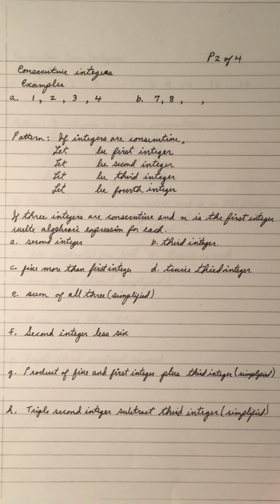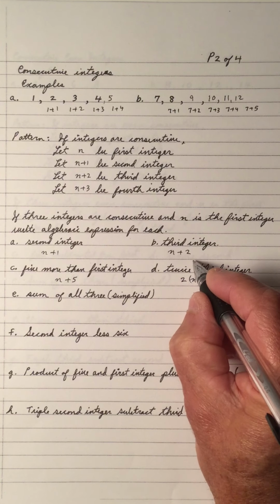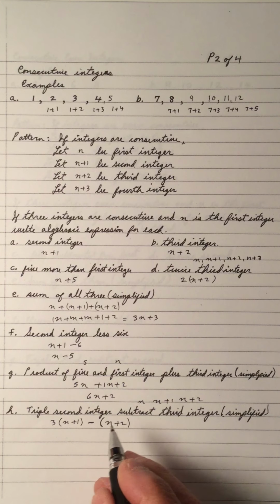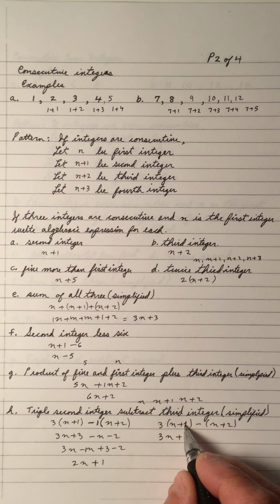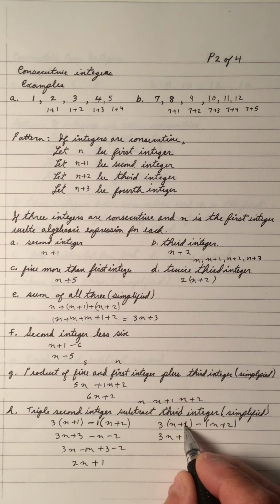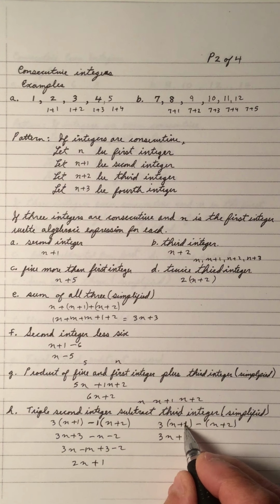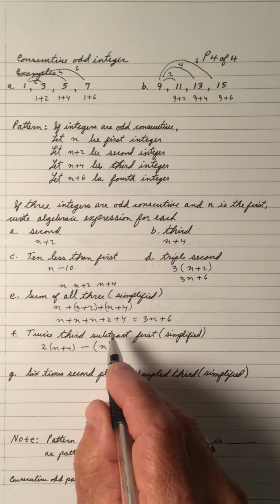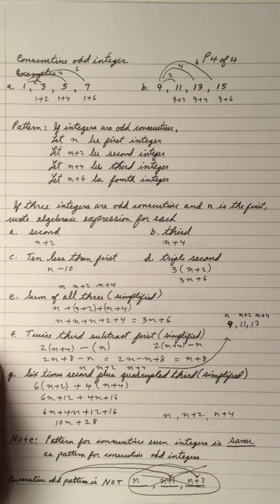Writing Algebraic Expressions for Consecutive Integers